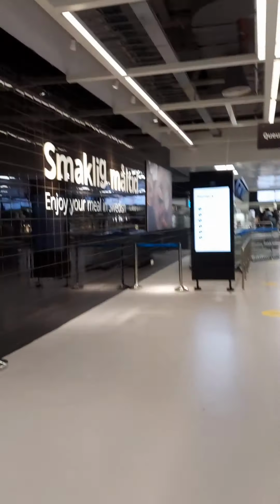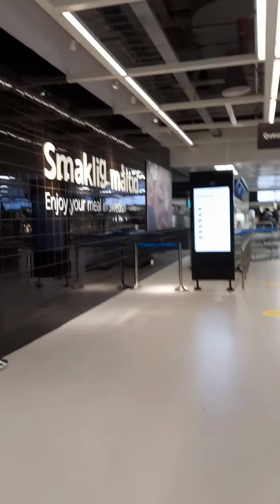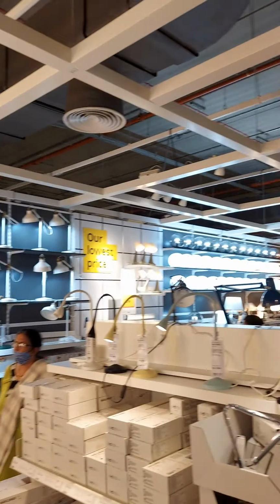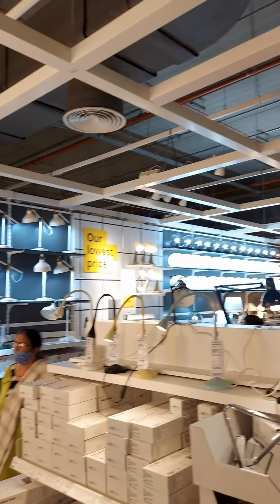IKEA Store Navimumbai